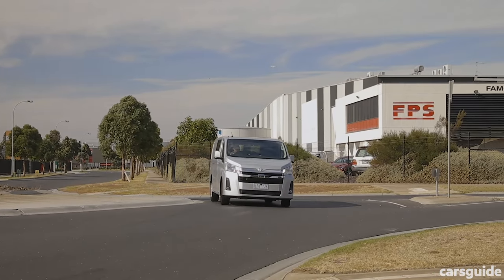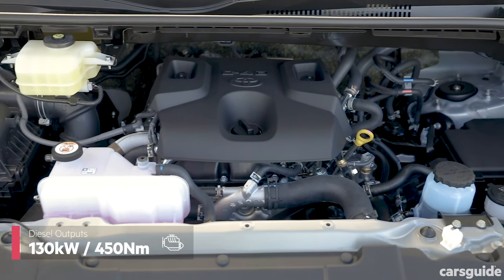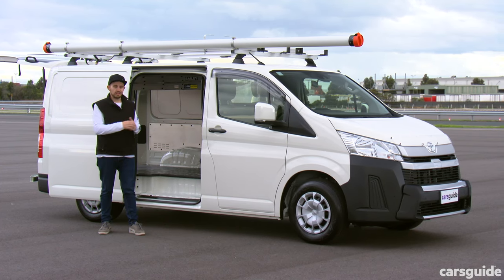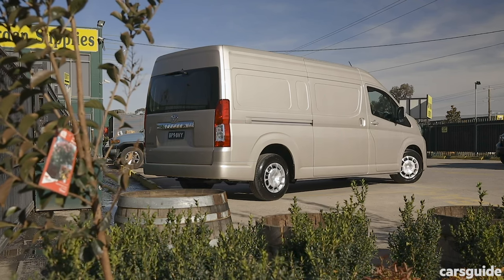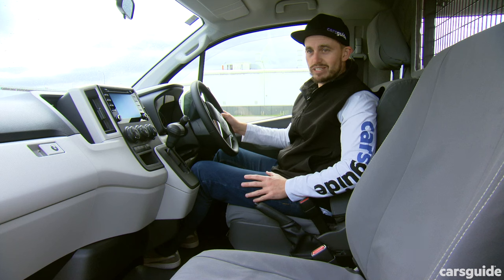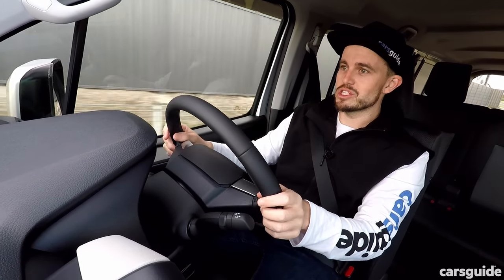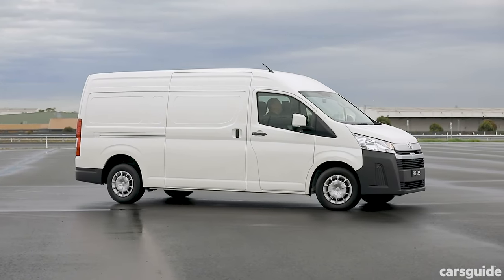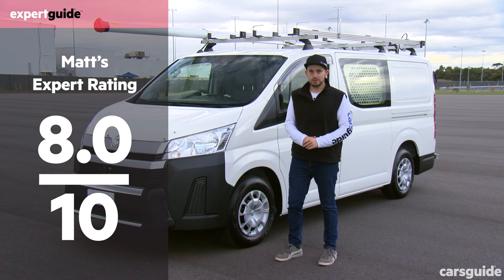Toyota HiAce 2019 review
The new-generation Toyota HiAce van has been 15 years in the making. Matt Campbell lets you know whether it has been worth the wait.